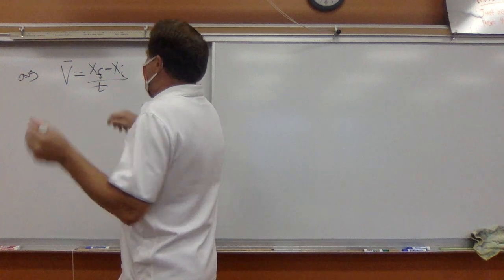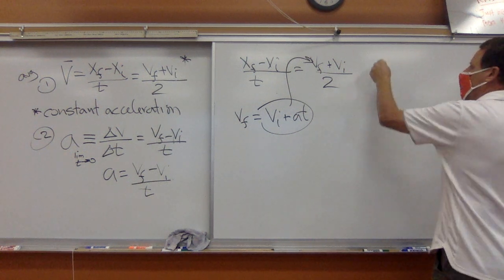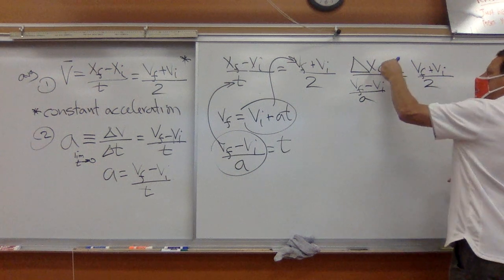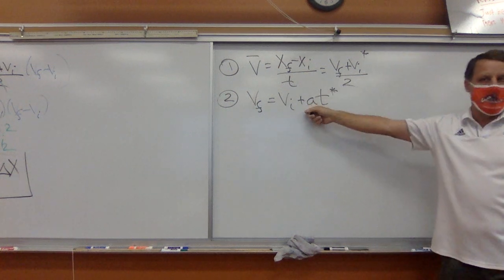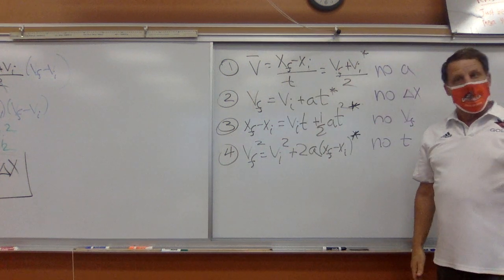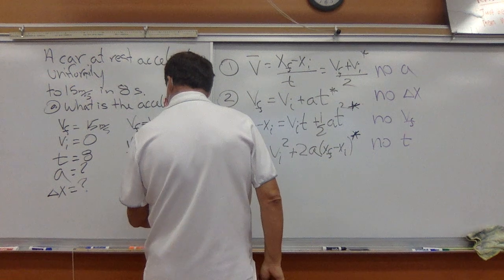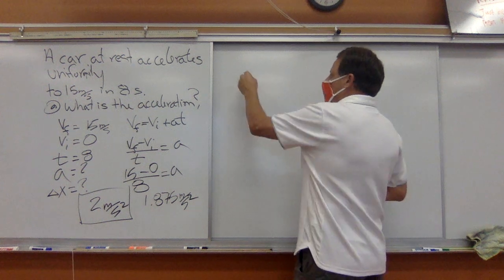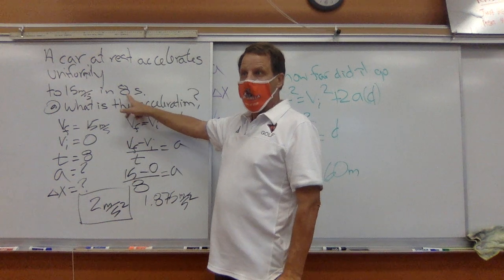Week 1 lecture 3 Kinematic Equations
Derivation of the 4 basic kinematic equations with example problem